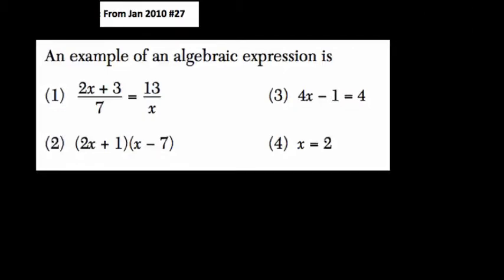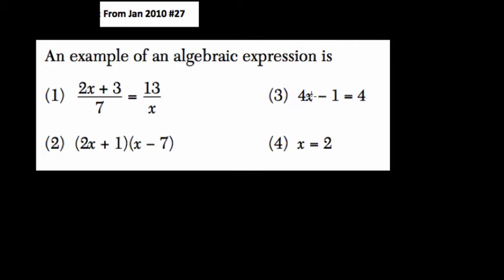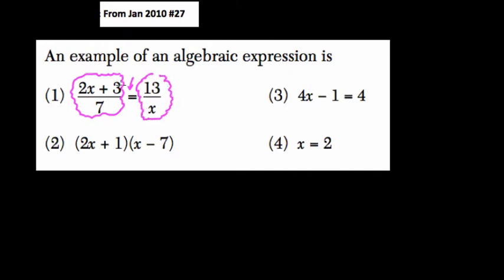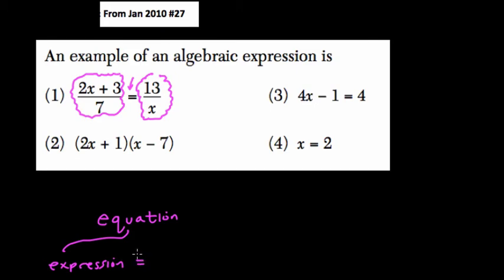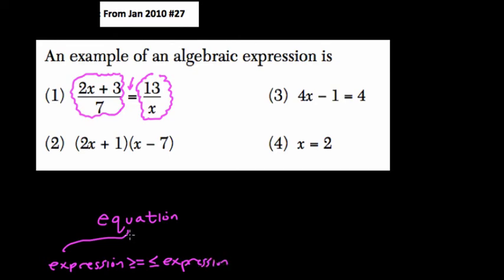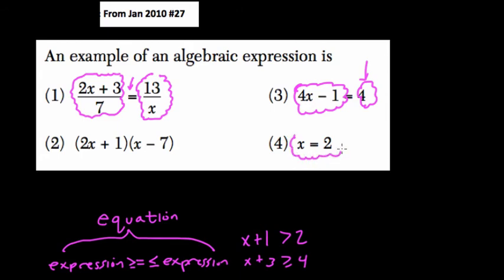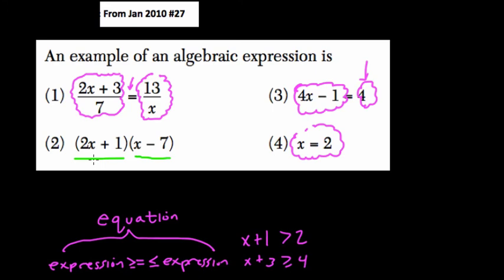Expressions 4 Algebra Regents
In this video we review a typical expression question on the algebra regents